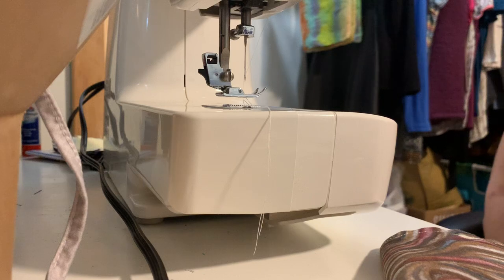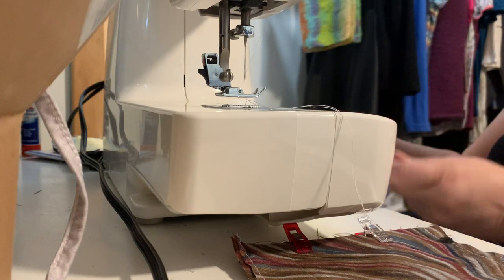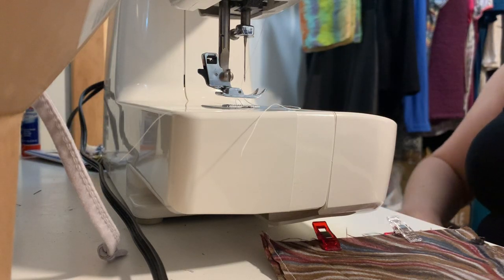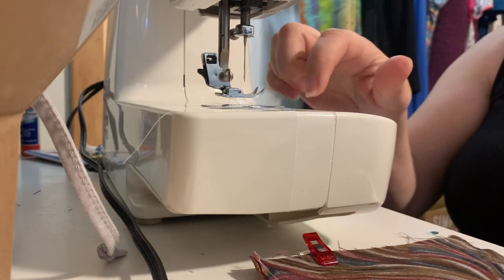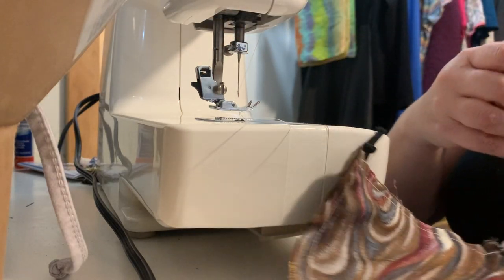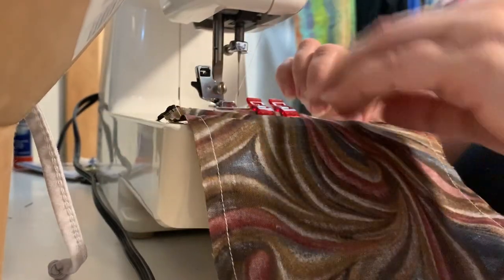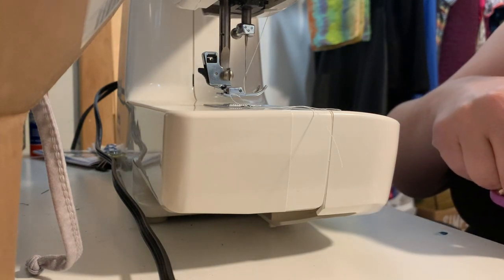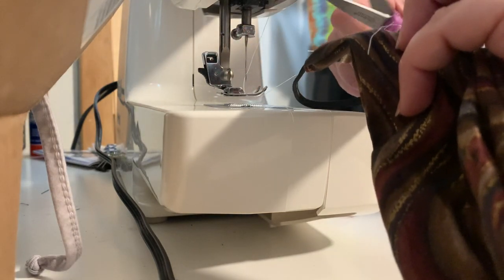Adult flat mask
This is a tutorial for making adult size masks.